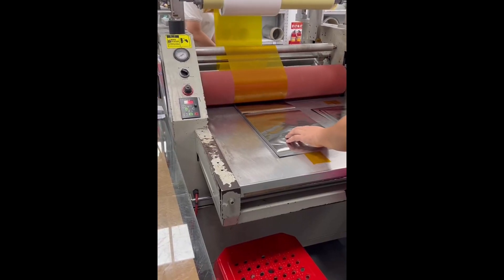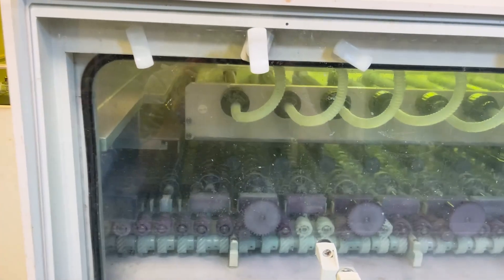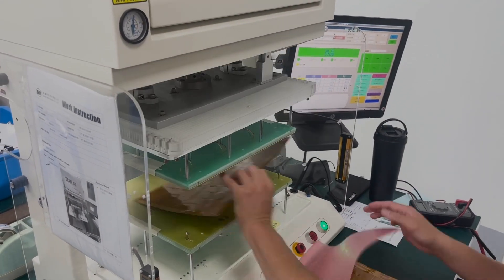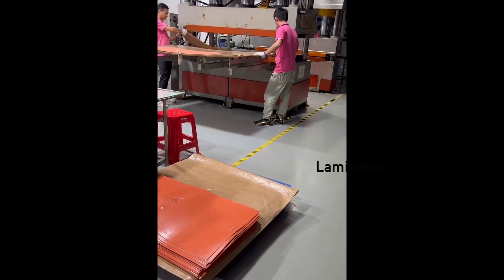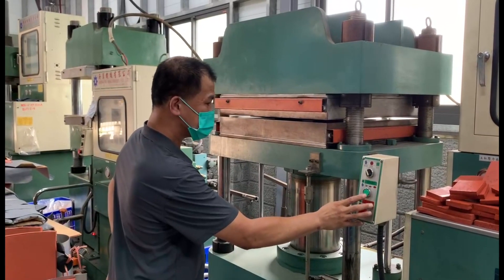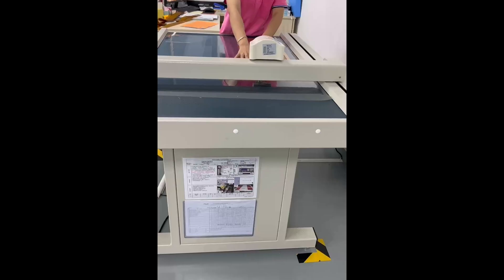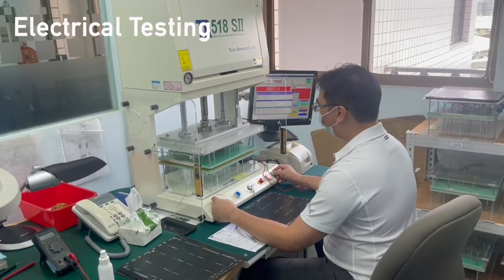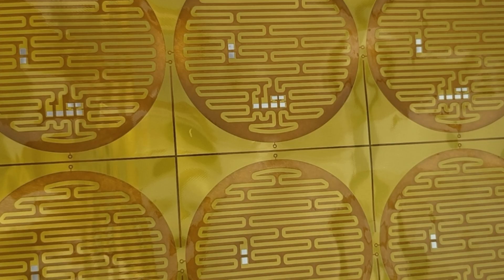The Manufacturing Process of Flexible Heaters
The manufacturing process begins with the creation of the composite material for the heating element. This forms the foundation of flexible heaters. Next, we cut the raw materials into specific shapes. Precision in this step ensures the heaters will fit their intended applications perfectly.

The heating element is then cut to the required size and shape, preparing it for the circuit pattern creation. Resistance will transform the electrical energy that passes through it into the required heat.

With laser drilling, we're creating holes in the coverlay before lamination. Once the components are prepared, we assemble the silicone rubber heaters, integrating the circuit into the heater structure. The assembled heaters are then laminated, fusing the layers for durability and functionality.

We laminate the rubber over the element, whether it's wire-wound or etched. Further shape cutting ensures the heater fits precisely into its intended application. With more of a standard symmetrical cut, this is a cost-effective way to cut parts out of a production pin.

Testing here is for continuity, functionality, resistance, and more. And there you have it, a complete look at the manufacturing process of flexible heaters. These precise steps ensure that every heater produced meets the highest standards of quality and performance.